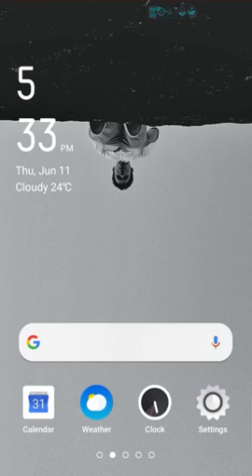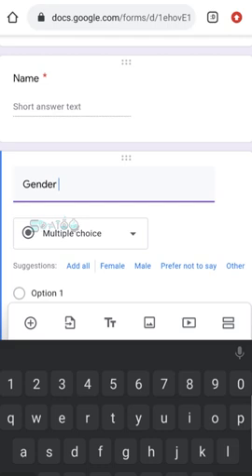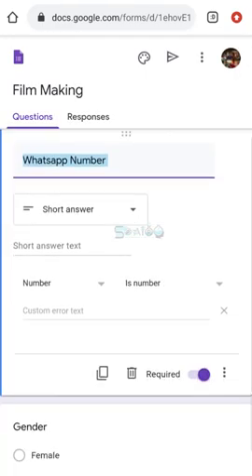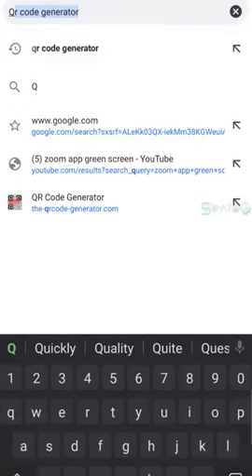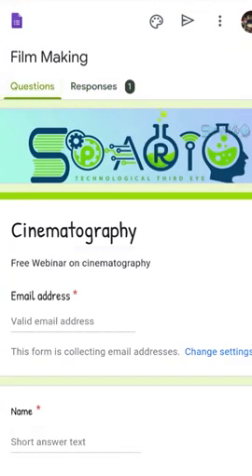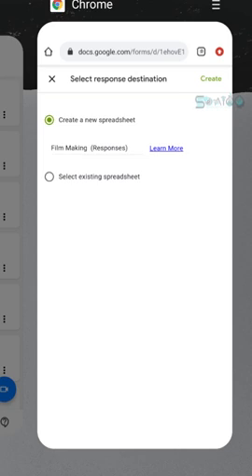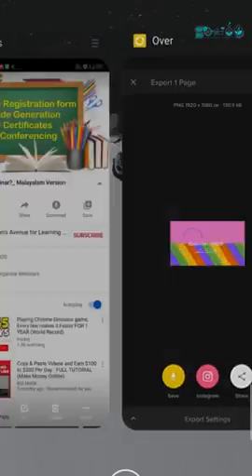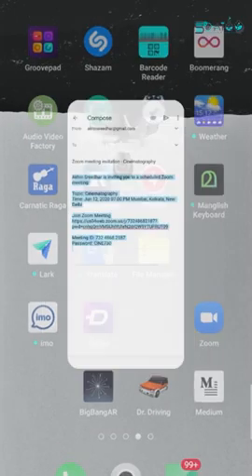What is a Webinar?|How does a Webinar Work ?|Malayalam|webinar എങ്ങനെ പൂർണമായും ഒരു Mobile ചെയ്യും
കമ്പ്യൂട്ടർന്റെ സഹായം ഇല്ലാതെ എങ്ങനെ ഒരു മൊബൈൽ ഫോൺൽ ഒരു WEBINAR ഉണ്ടാക്കും
 1. What is a Webinar?
 2. How does a Webinar Works?
3. How to create a Webinar through Mobile